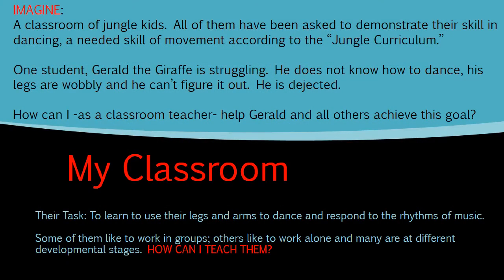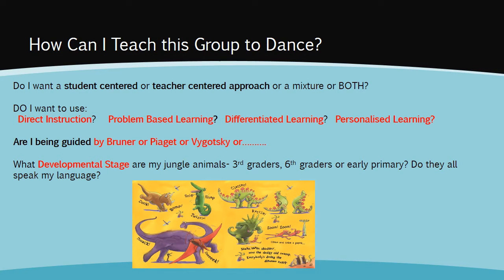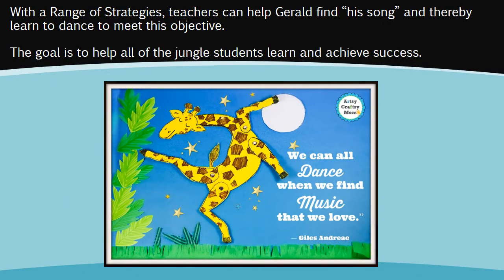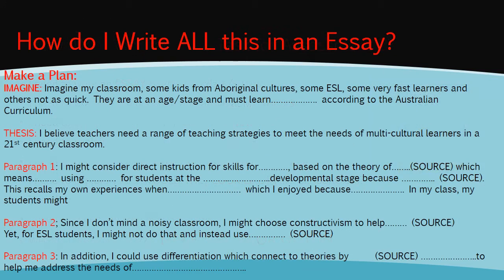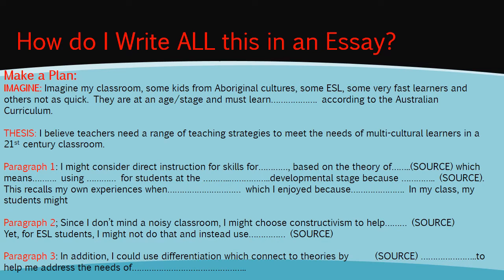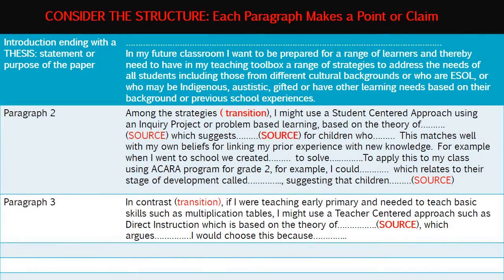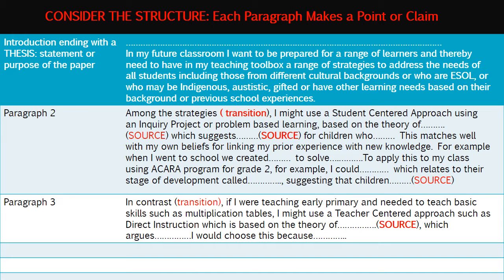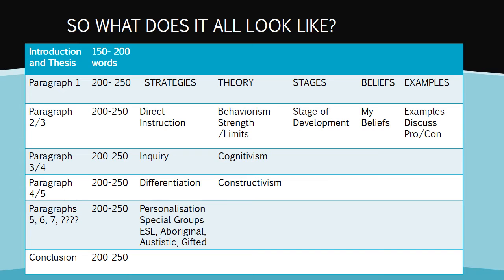Ronni Chern eLA 7 , Assessment 2 TIPS May 2016 Finding the Right Music for All Learners